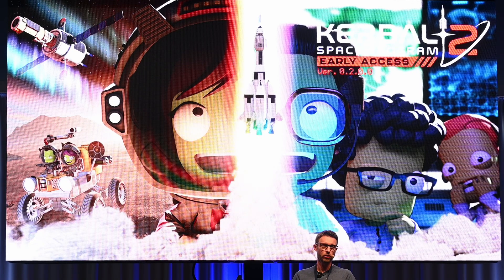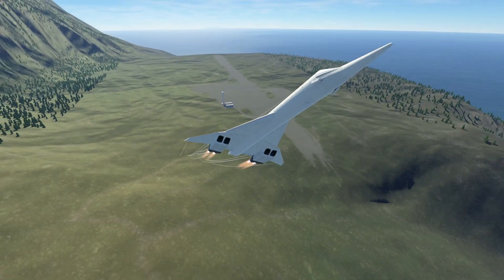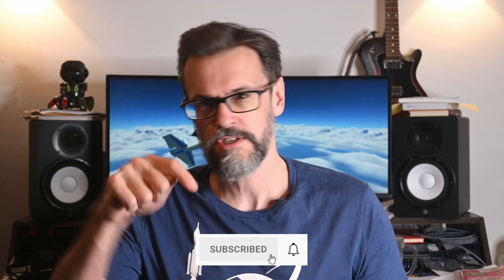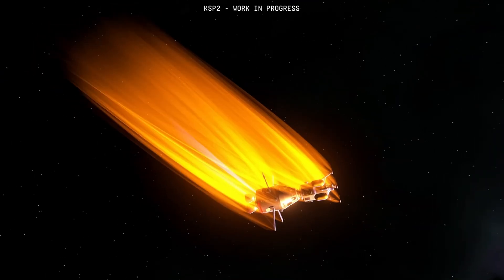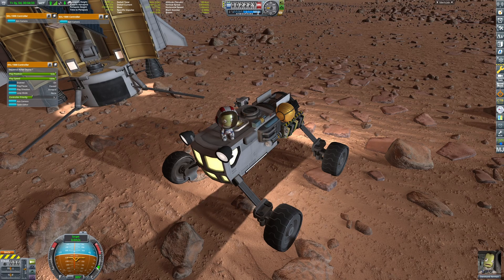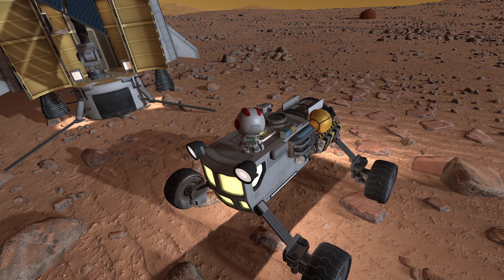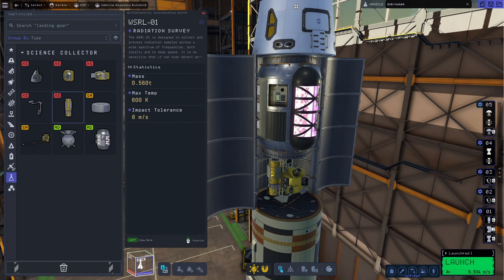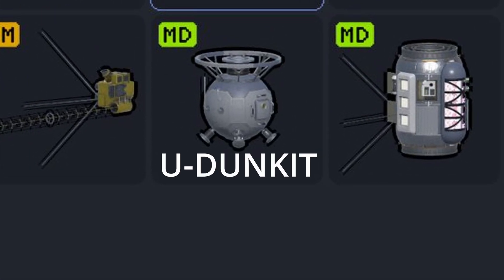"For Science!" Release Date Revealed! 5 Things to Expect in KSP2 Soon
Kerbal Space Program 2 version 0.2.0 "For Science!" will come out on December 19th - Christmas comes early!

0:00 "For Science!" Release Date Revealed!
1:34 Re-Entry
3:04 Biomes Are Back
4:15 Easier Science Collection
5:30 Science Parts
6:43 Bugfixes
7:58 Final Thoughts